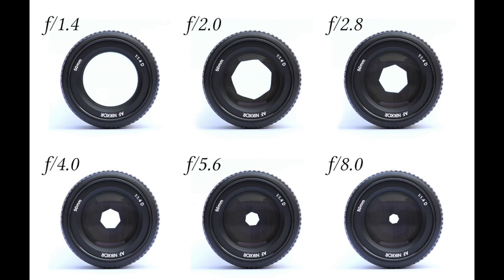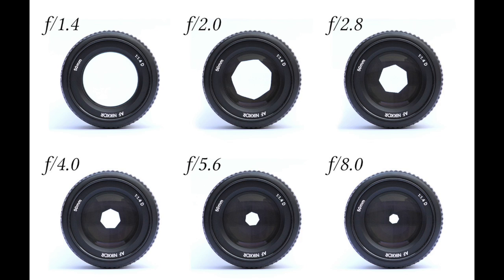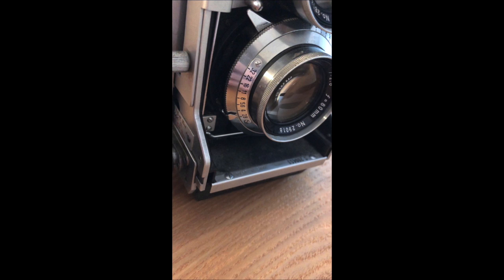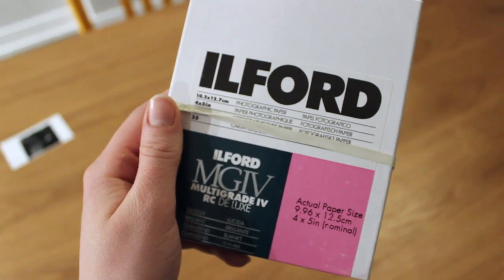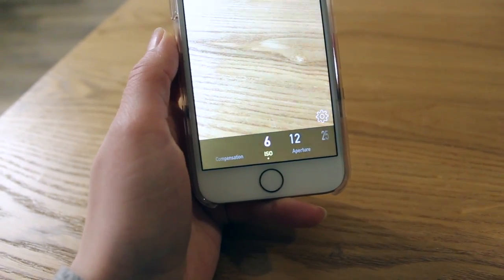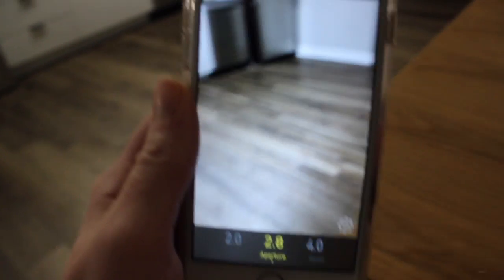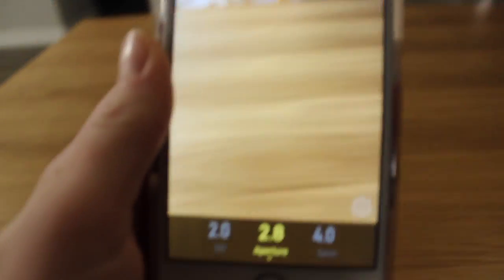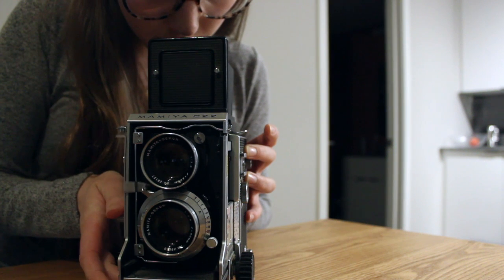Vlog 2 - The Exposure Triangle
For my second vlog, I discuss my progress with analogue photography so far and share what I've learned about the exposure triangle.